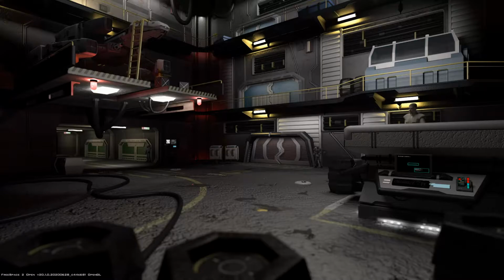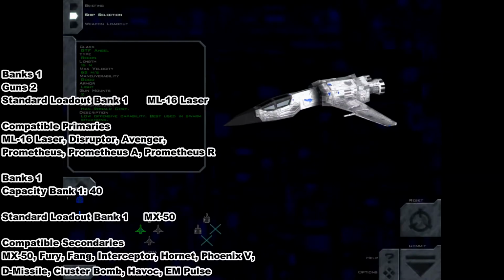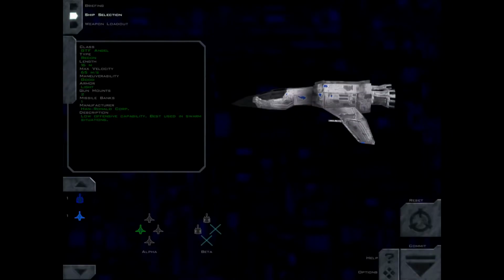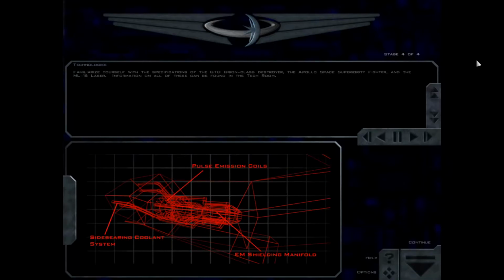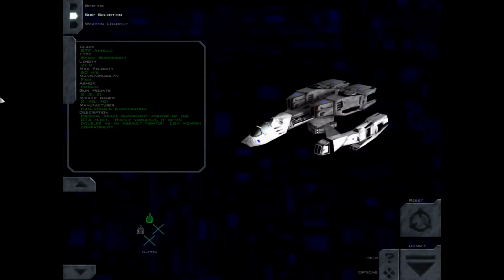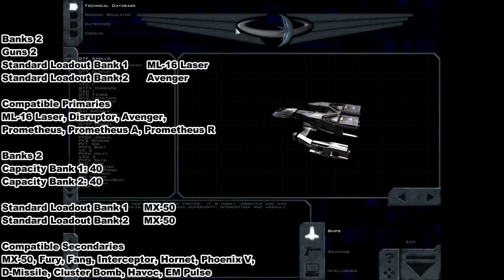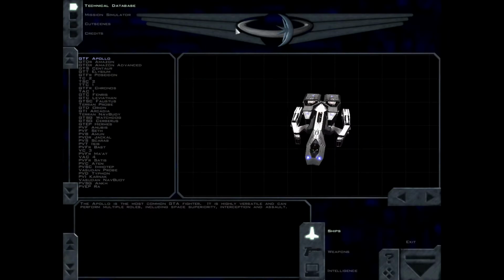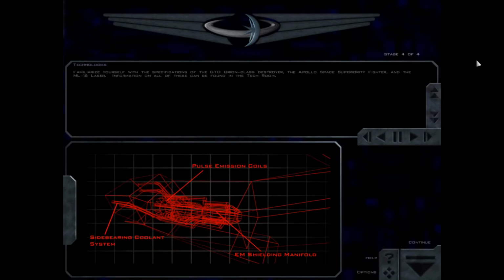Freespace Ship Breakdowns 1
Welcome to the first part in many more to come of all the ships in the Freespace universe all the way from Fighters all the way to the Juggernauts. This is my first ship break down video so it is still a prototype so please be merciful lol.